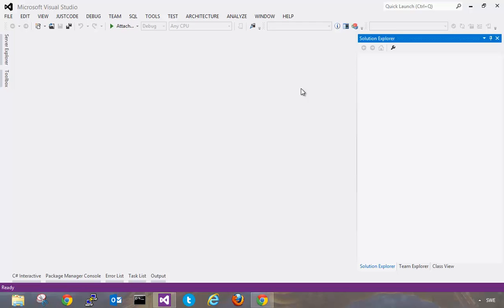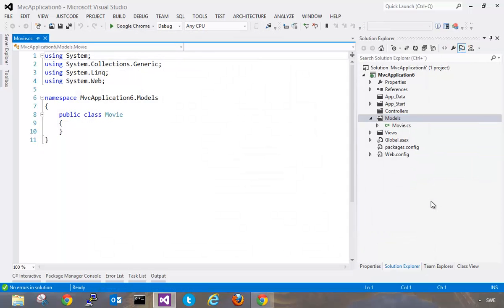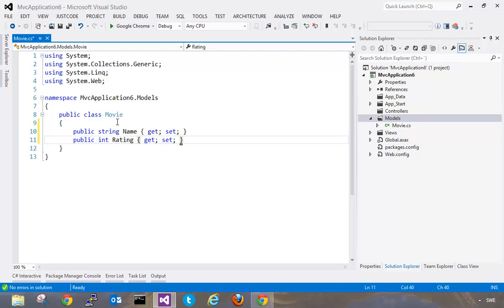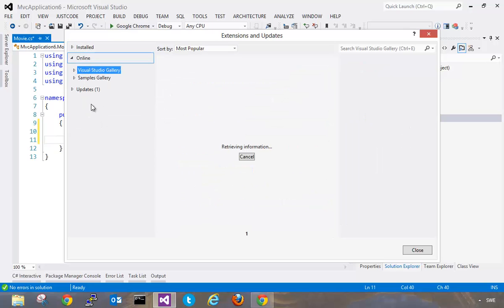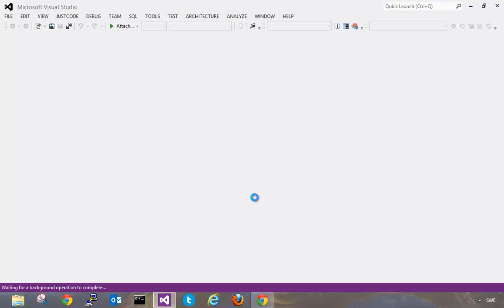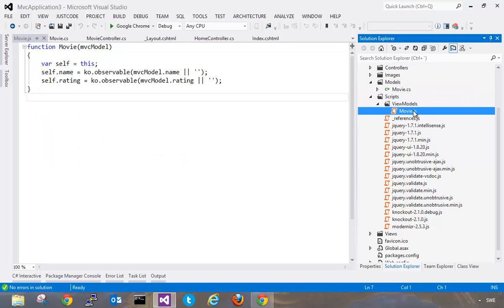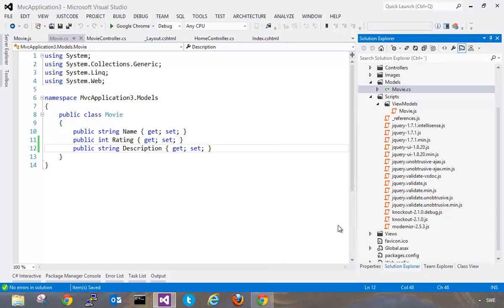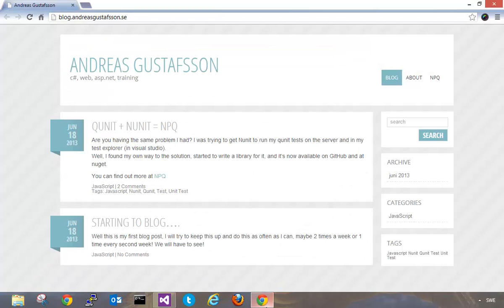Knockout ViewModel Generator for Visual Studio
This extension is great if you are working with Knockout in your project .

You can grab it in the extension gallery by searching for: Knockout